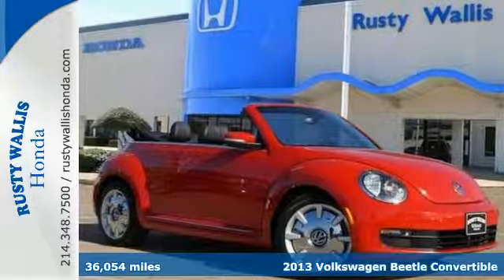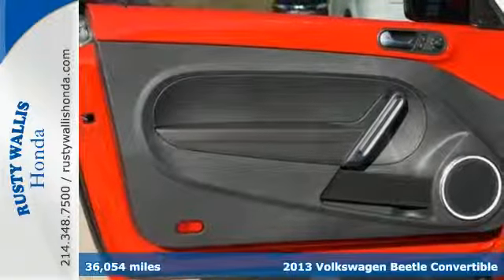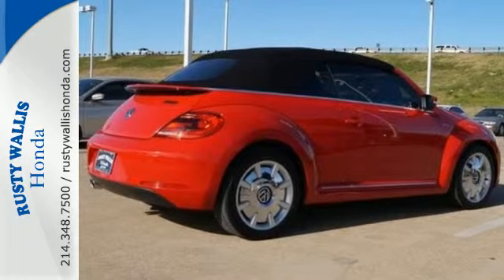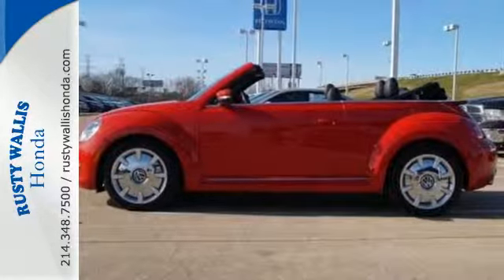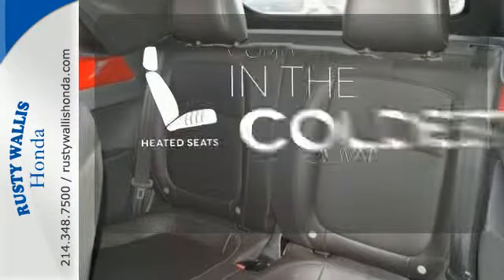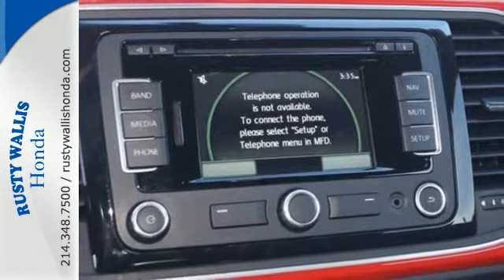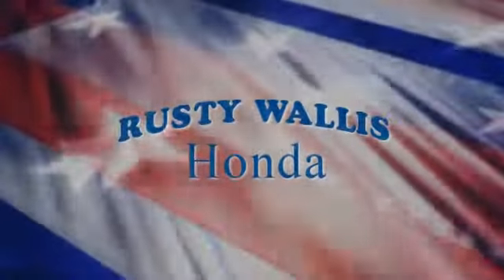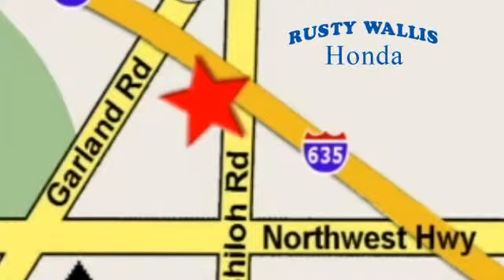2013 Volkswagen Beetle Convertible Dallas TX Fort Worth, TX SS6408A - SOLD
Year: 2013
Make: Volkswagen
Model: Beetle Convertible
Trim: 2.5L
Engine: 5 Cyl - 2.5L
Transmission: Automatic
Color: Tornado Red
Interior: Black
Mileage: 36054
Stock #: SS6408A
VIN: 3VW5X7ATXDM816202

Address:
12277 Shiloh Road